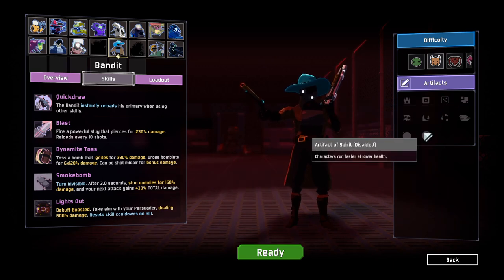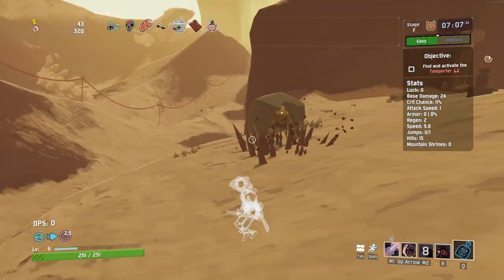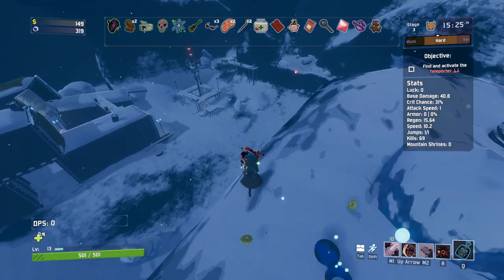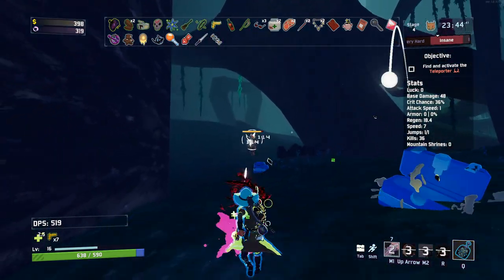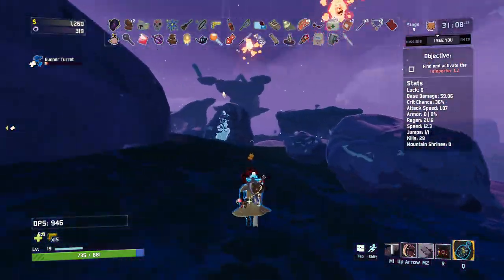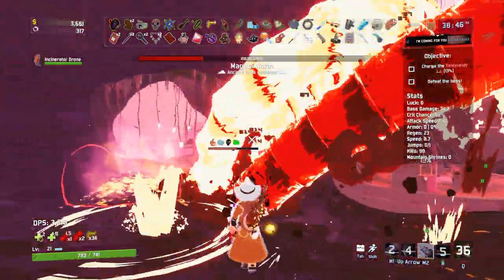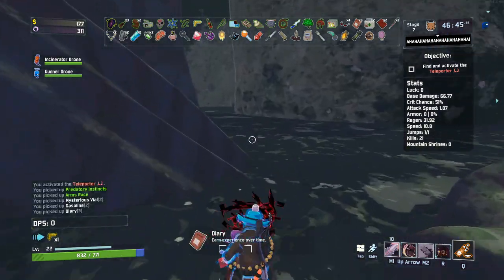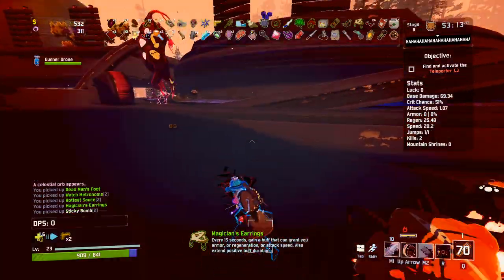BANDIT! - Let's Play Risk of Rain 2 Modded! - Part 2 - Roguelike Roulette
Risk of Tain 2 is a sequel to a 2D platforming style roguelite upgrading into 3D!

This game has some amazing features that really shake up the genre and add a lot to make each run feel fun, interesting and challenging! Hope you all enjoy!